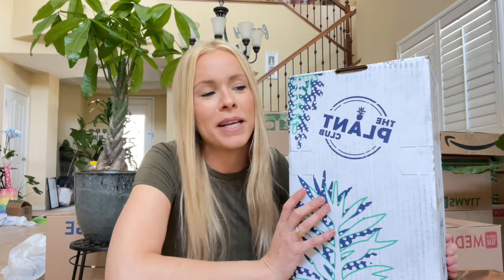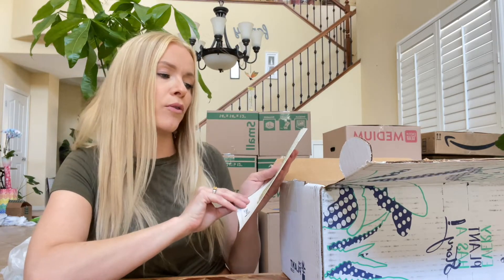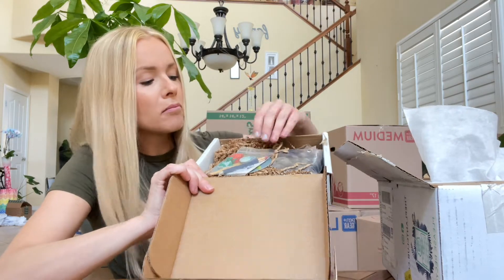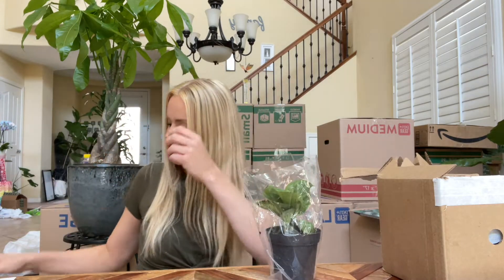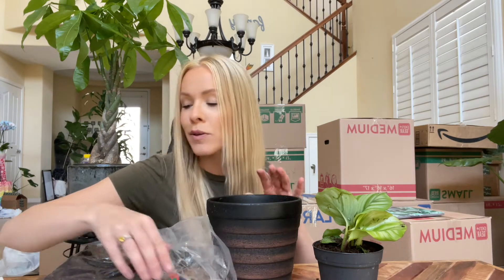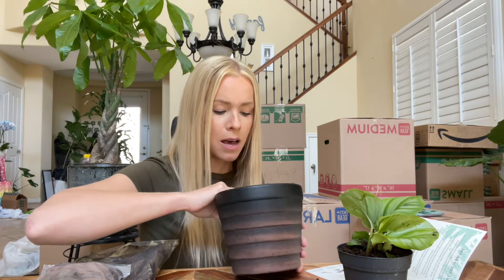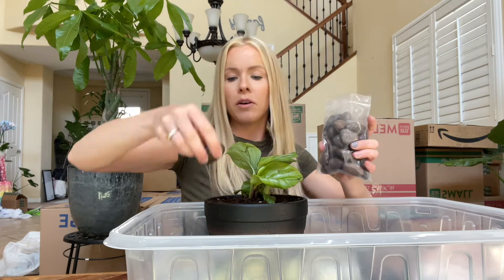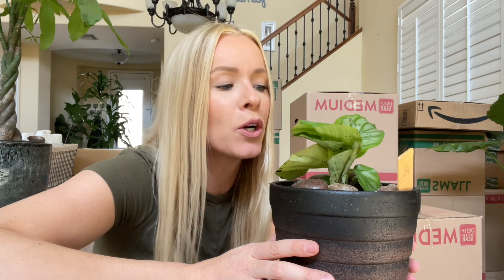Unboxing Plant Mail from The Plant Club Monthly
Buying plants online can be sketchy.. with shipping delays, weather and lets face it..plants are drama queens. I wanted to share my unboxing and repotting of my beautiful plant from The Plant Club.
all opinions are true and my own.